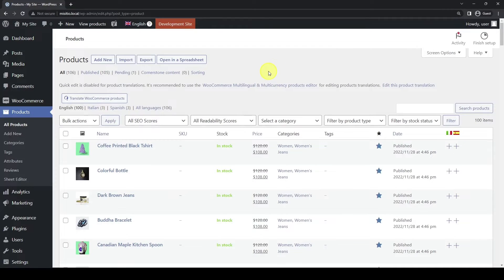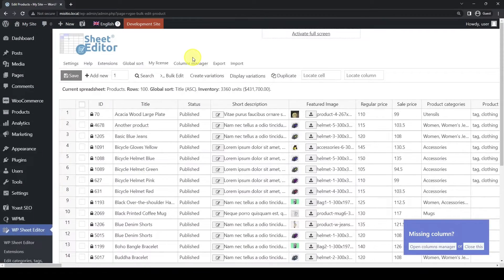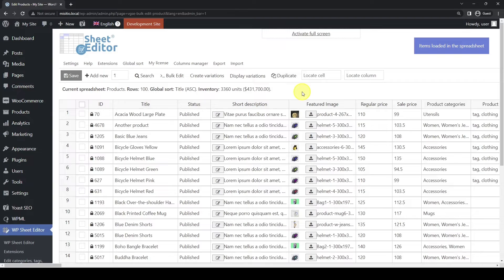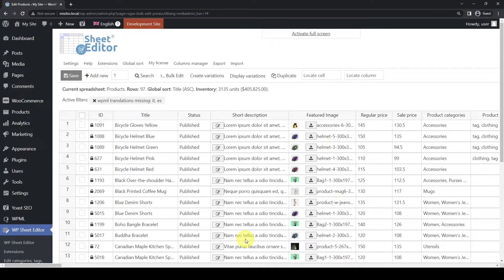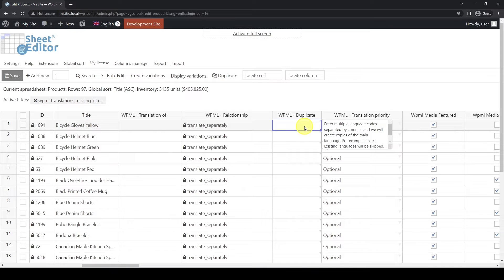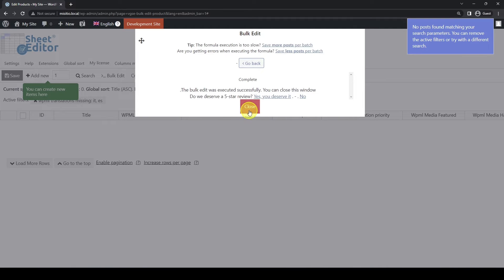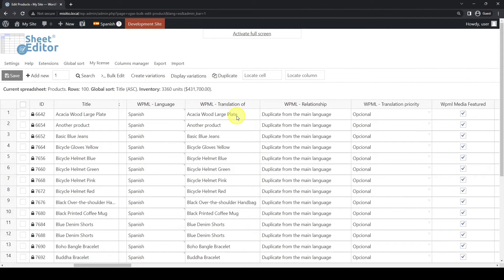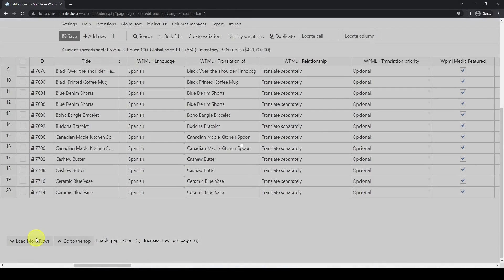WooCommerce Multilingual (2022) - Create Product Translations in a Spreadsheet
In this video, we show you how to create product translations in bulk using WooCommerce, WPML, WooCommerce Multilingual, and WP Sheet Editor - WooCommerce Products.

You'll be able to translate hundreds of products without having to spend hundreds of hours. This is because you'll use an intuitive spreadsheet inside WordPress.

You can duplicate all the products from one language to another, bulk edit the translation relationship, and edit the full translations.

Background Music